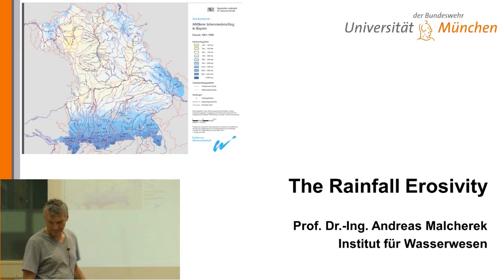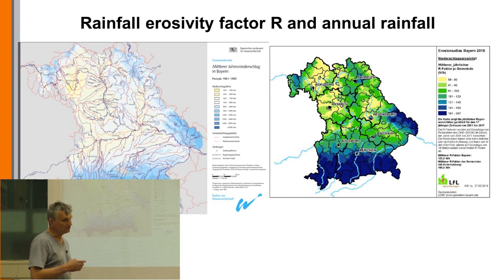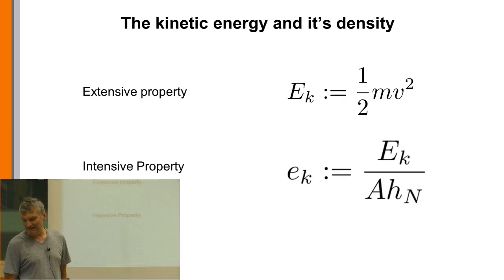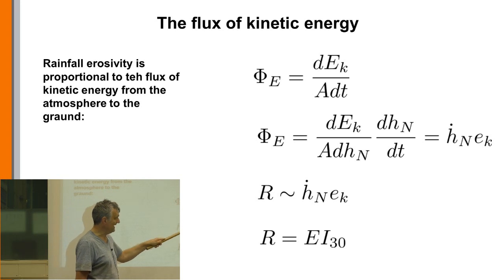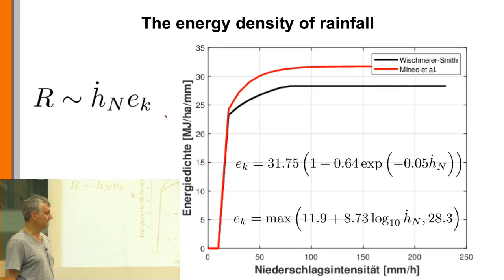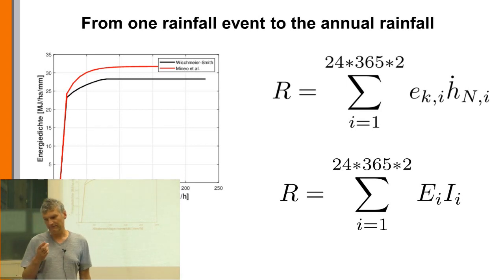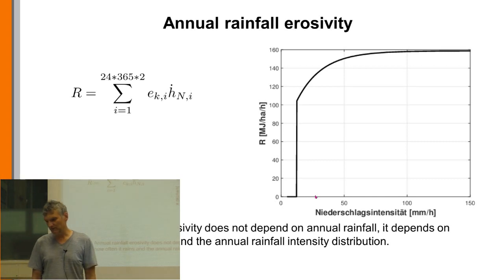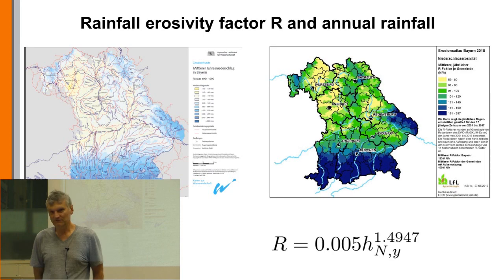Catchment modeling 9: Rainfall erosivity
Prof. Andreas Malcherek explains how to calculate the rainfall erosivity factor in the Universal Soil Loss Equation.